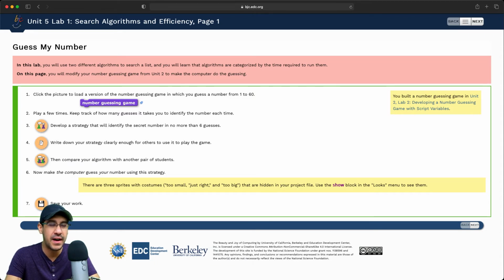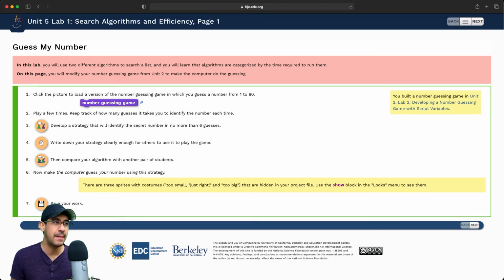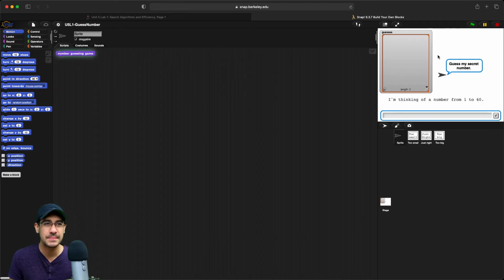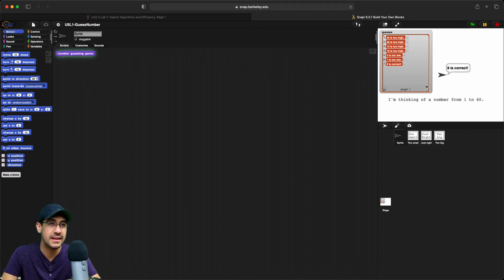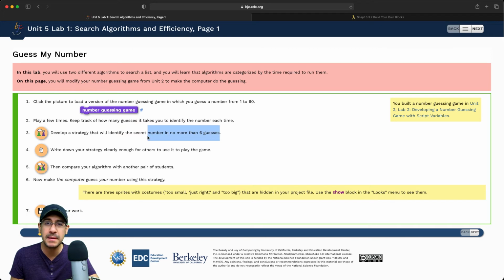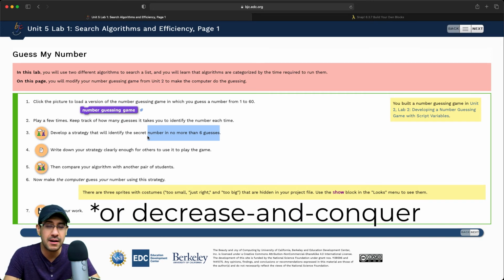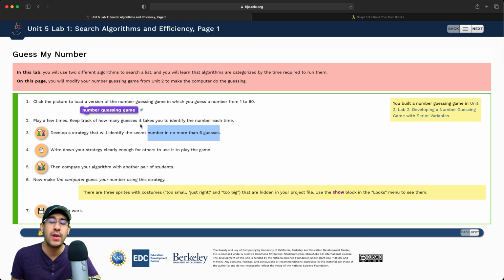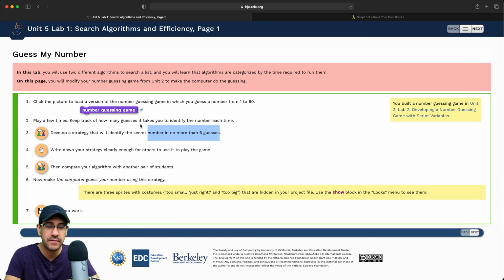BJC Unit 5 Lab 1 Page 1 - Guess My Number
First look at search algorithms and their efficiency.